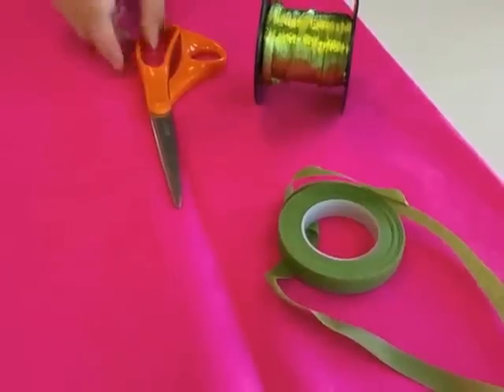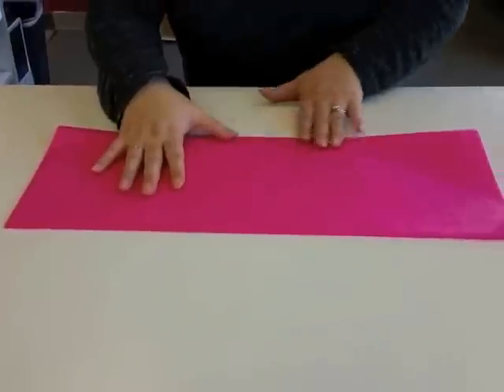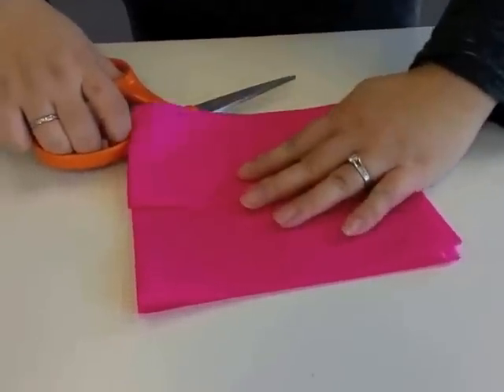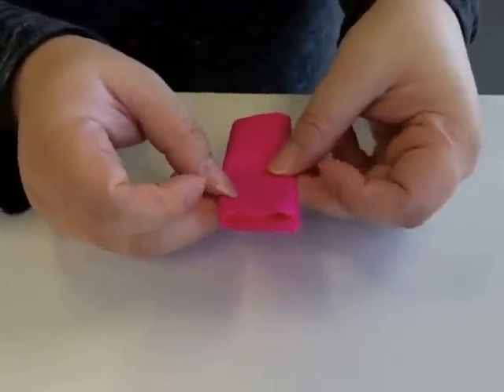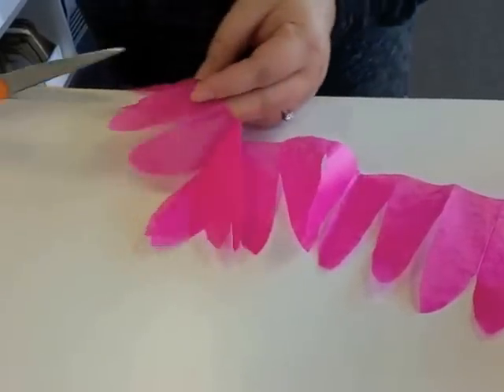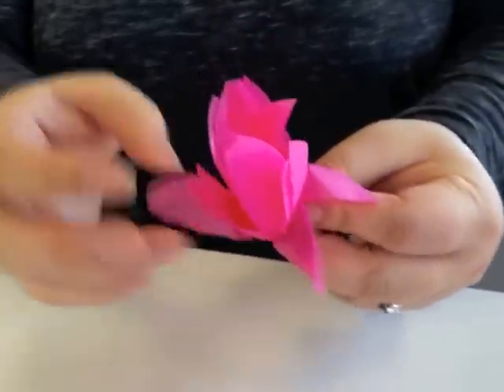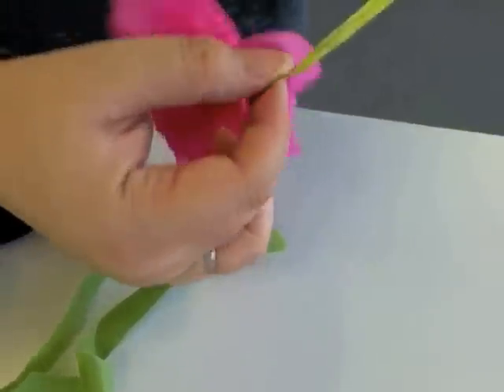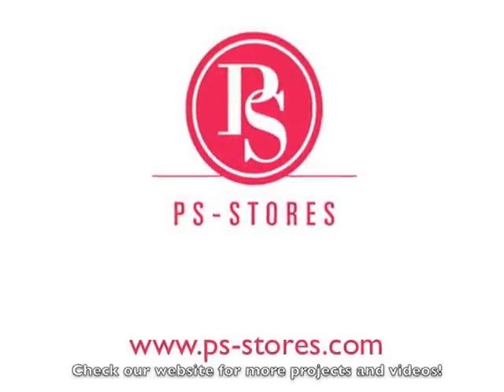How to Make a Paper Floral Curtain - PS Stores Seattle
Learn how to make a floral curtain perfect for party decorations and wedding decorations.